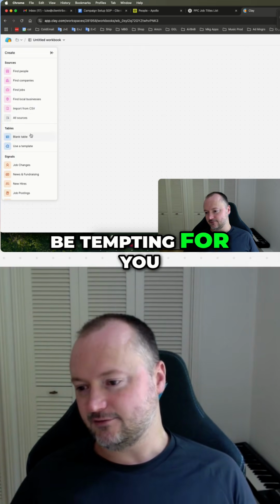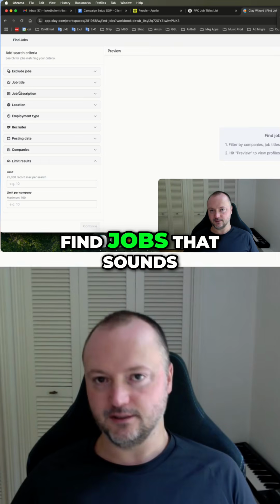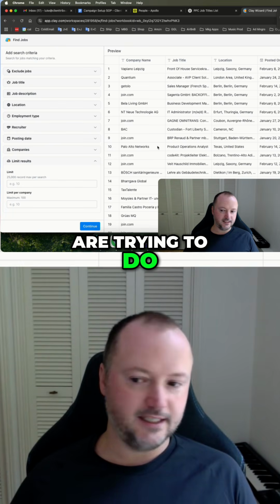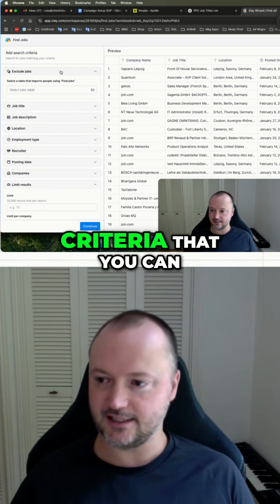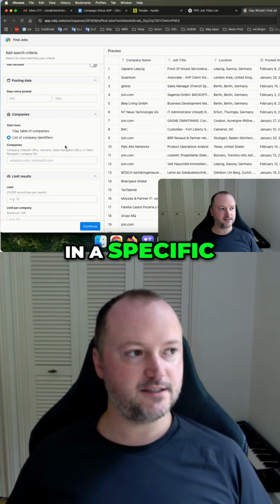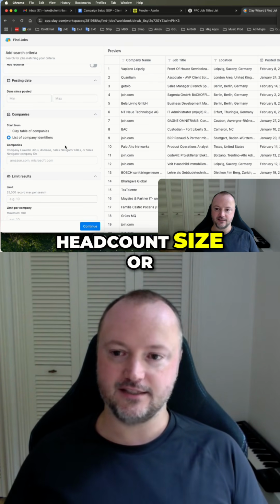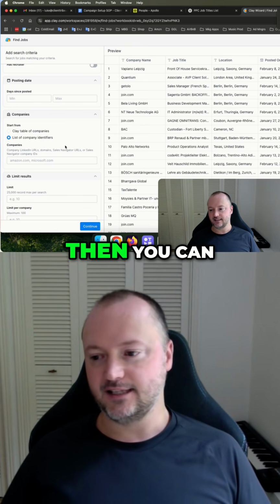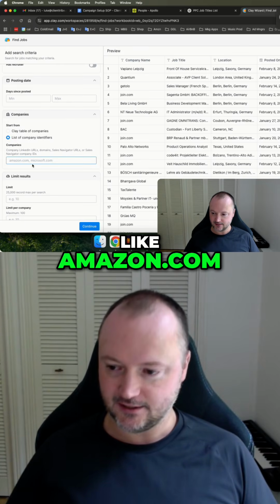Find Hiring Companies & Decision Makers with Clay's Powerful Search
How to find companies that are hiring for specific job posts in Clay